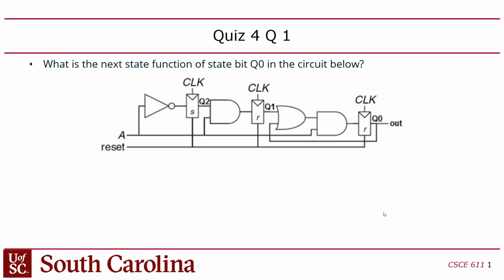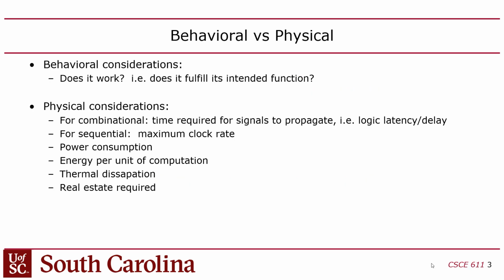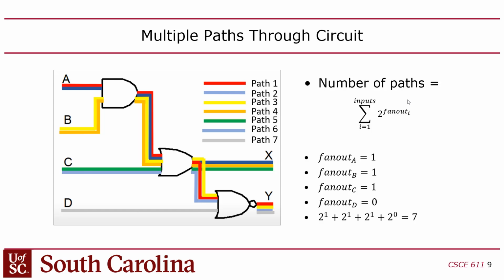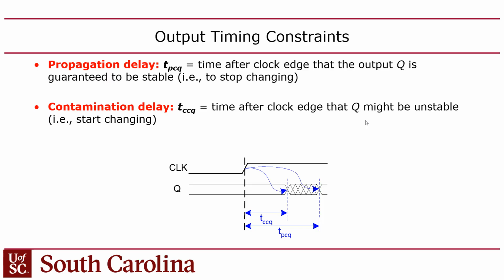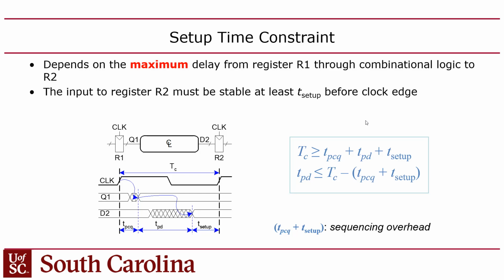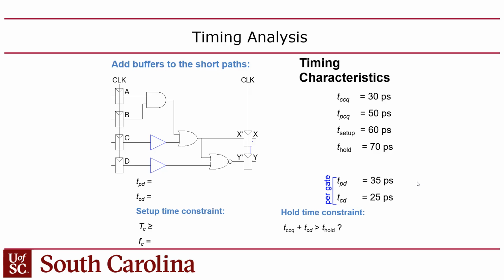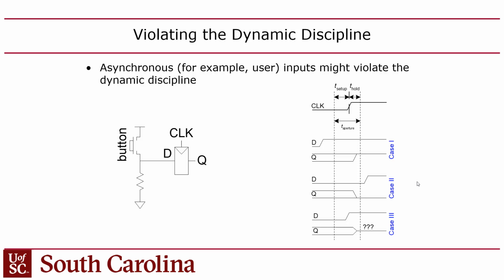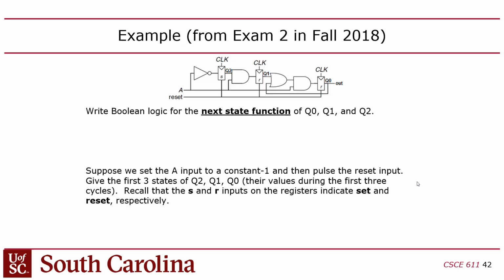CSCE 611 Fall 2025 Lecture 10: Timing Analysis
Topics:
(1) Cause of logic delay
(2) Propagation and contamination delay
(3) Setup and hold time
(4) Clock skew
(5) Timing analysis